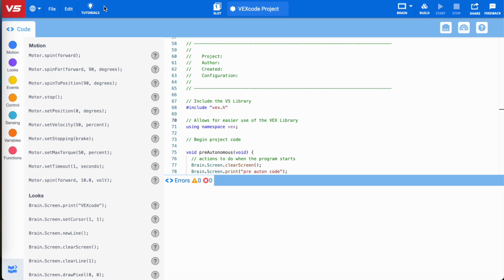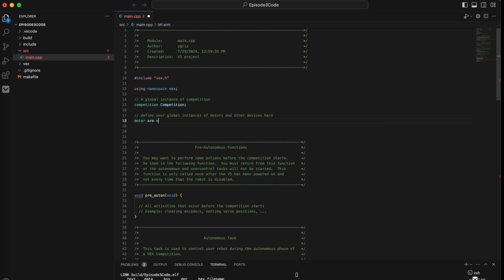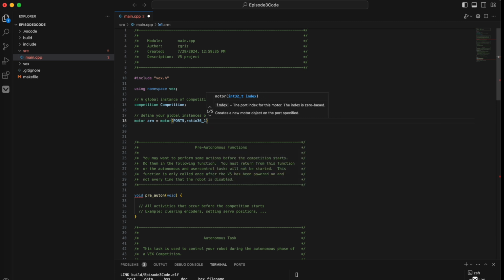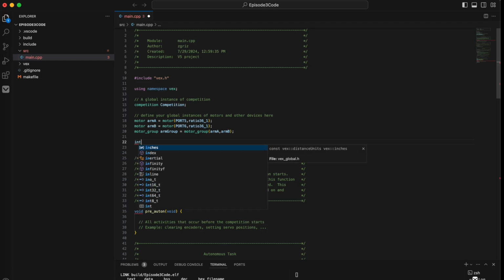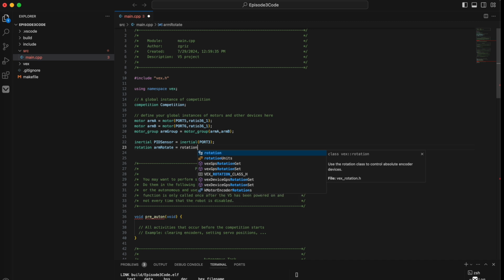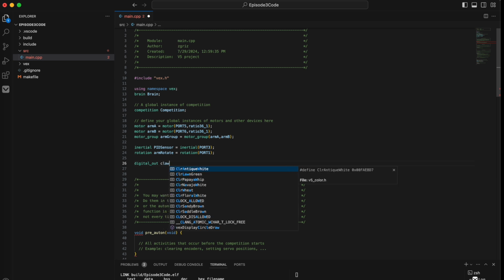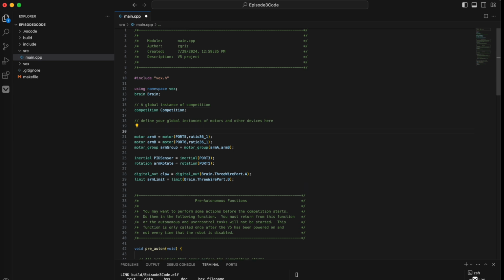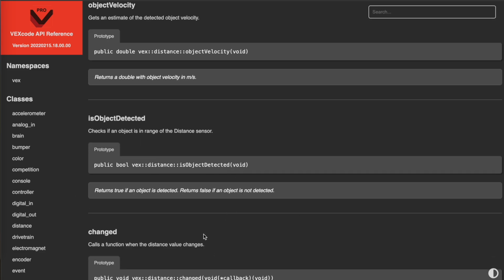Coding Tutorial Episode 3: Adding Motors and Sensors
Chapters:
0:07 - Adding Motors and Sensors with VEXcode
0:35 - Adding Motors with VSC
3:21 - Adding Sensors with VSC
6:58 - Adding Controllers with VSC
7:44 - Helpful Coding Resources
8:33 - Outro